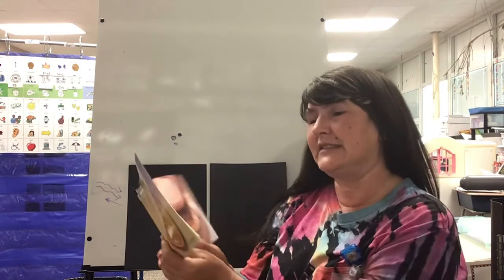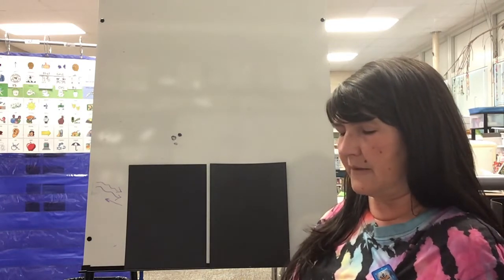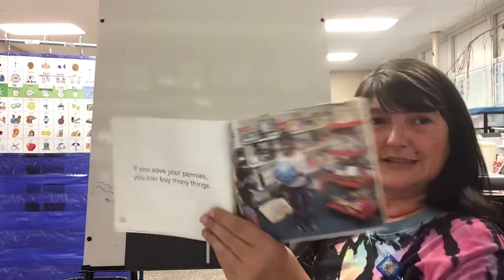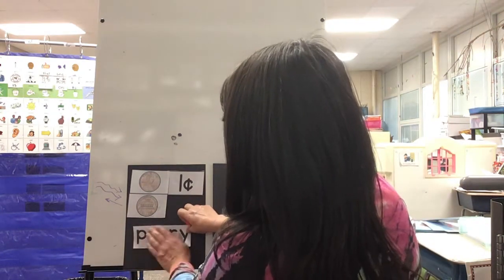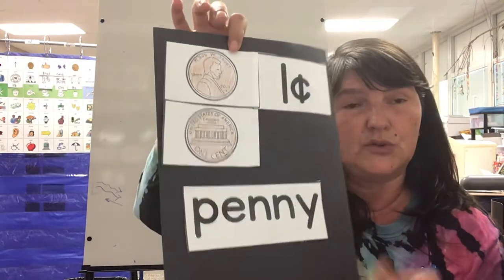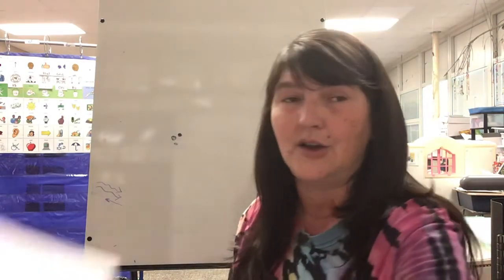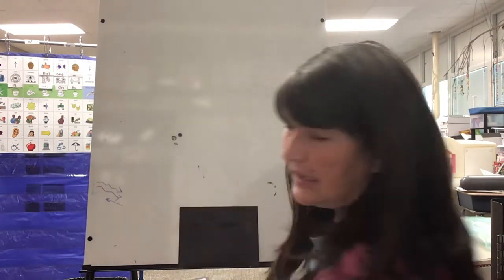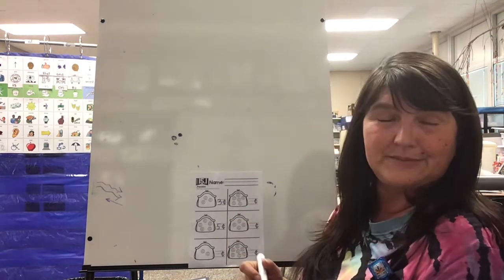1 Math 5.14